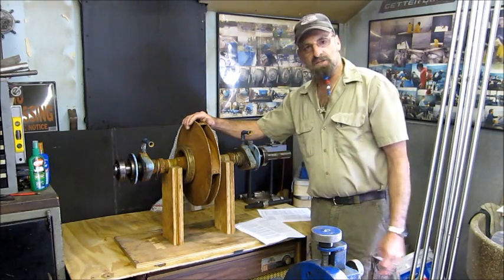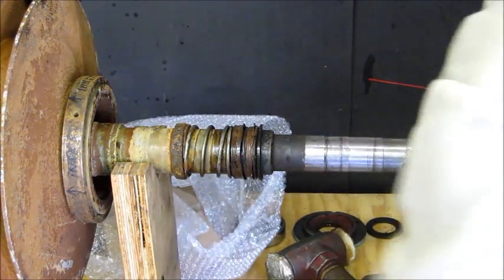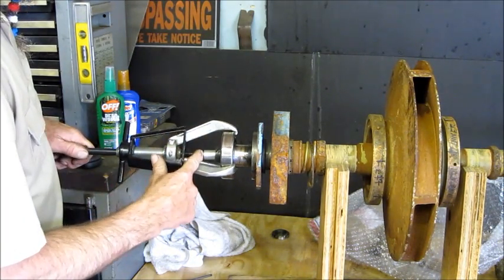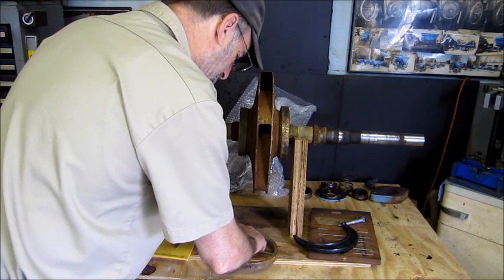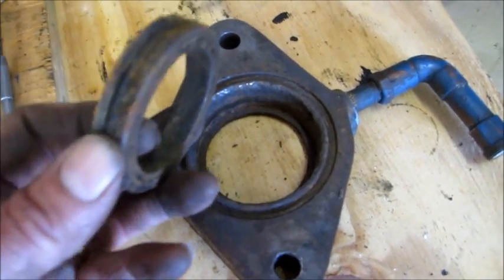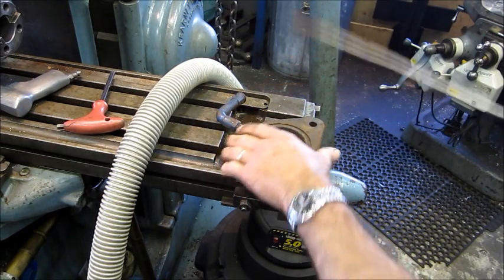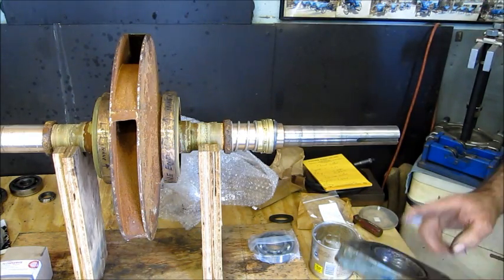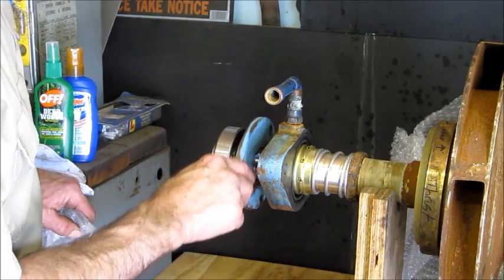Double Suction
Double Suction; Well the pump is one and the other seems to be the options that are presented to you by the customer!  In the line of repair business, there are those cases where you're asked to do just the bare minimum because it's just temporary and can only hope there not selling it off as a bubble gum fix, they have no intentions of replacing!